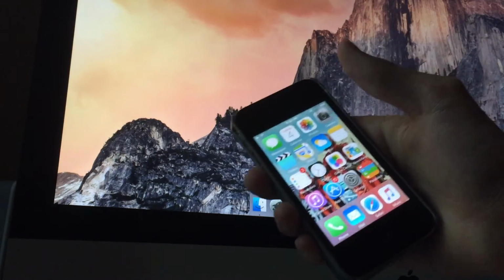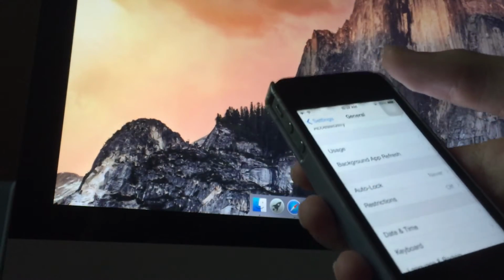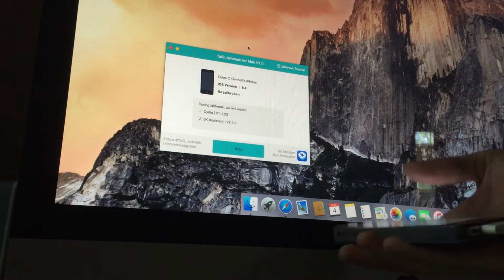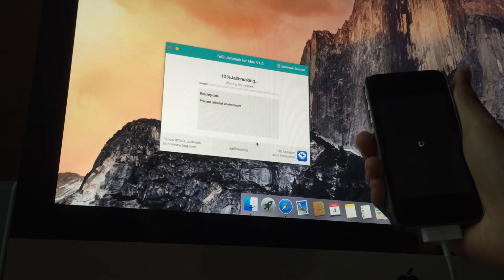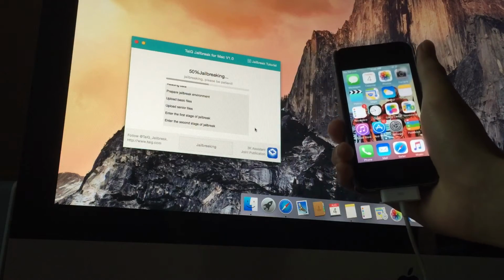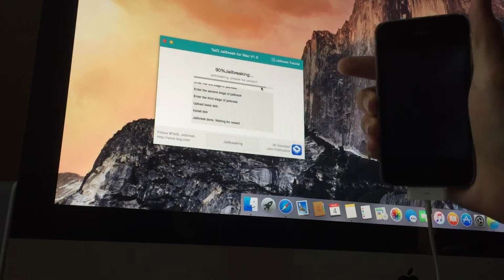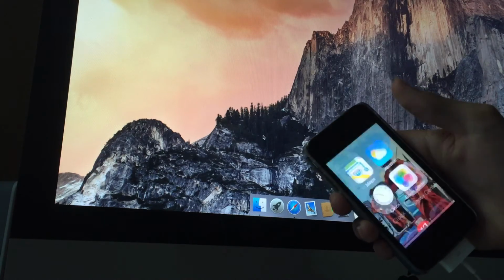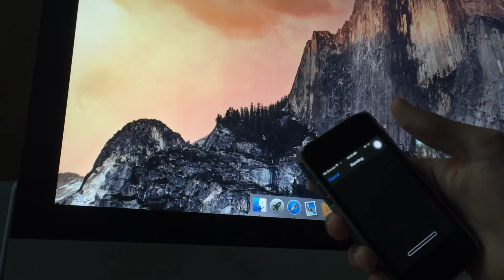iOS 8.3 & iOS 8.4 TaiG Mac OS X Jailbreak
NOTE:  TaiG has been updated now, and works with OS X Mavericks and Yosemite.